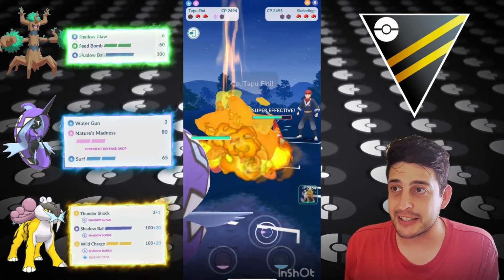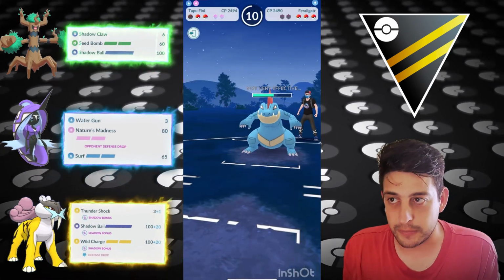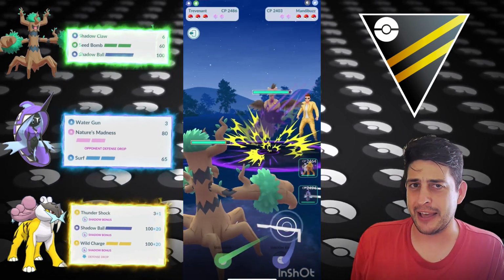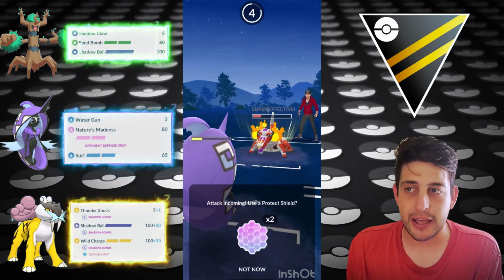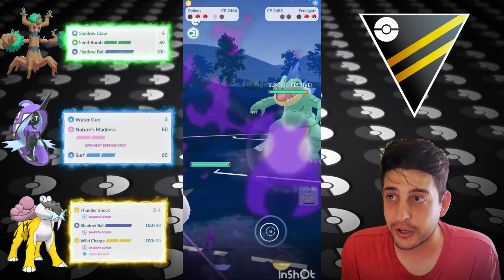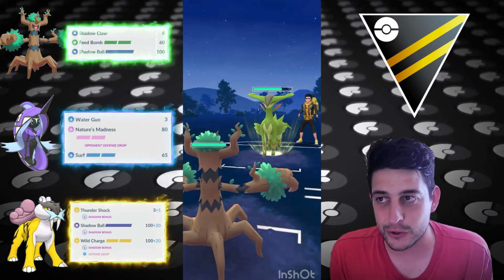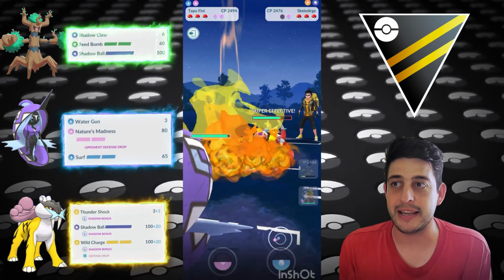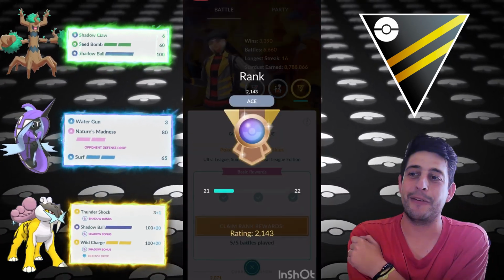DAMAGE IS *OVER 9000* with THIS TEAM in Ultra League! - GO Battle League | Pokemon GO PvP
Today we dive into Ultra League Open.
I am showcasing a spicy Team for Ultra League!
Have fun at Ultra League Trainers!